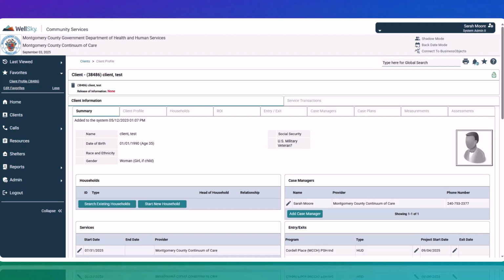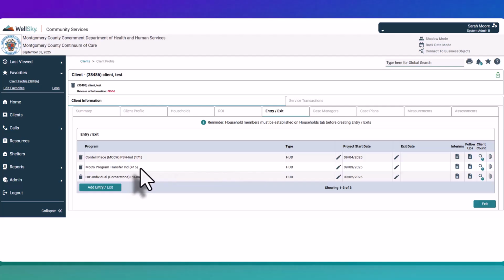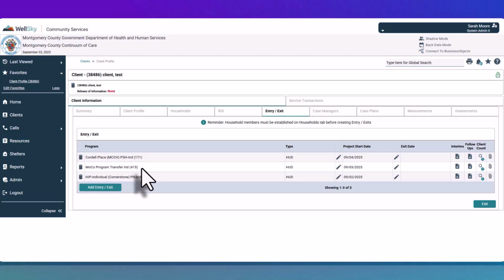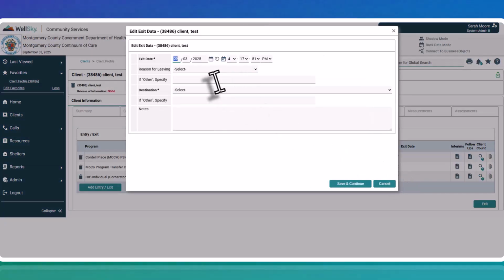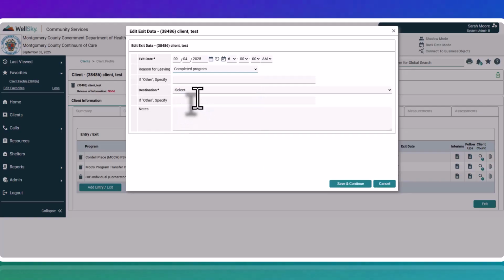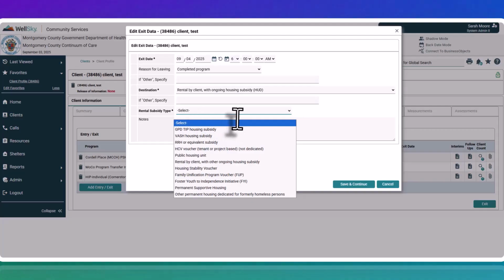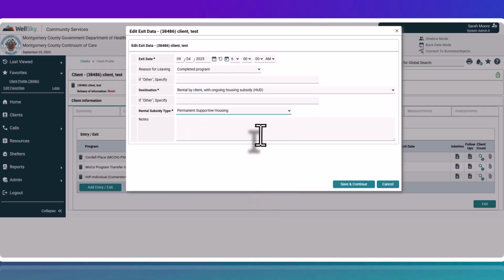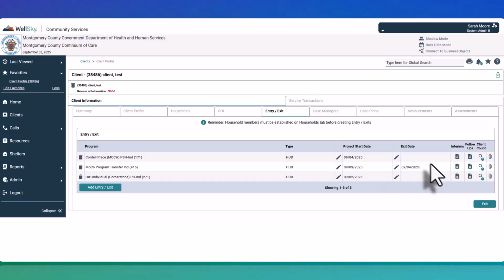Transfer Closure Process in HMIS-Updated 10-2025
Short video that demonstrates the steps to end in a Transfer in HMIS.  If you prefer written instructions, there are corresponding written instructions with screenshots that are located

Remember:  Transfers are only for housed clients.

Link to additional Transfer documents, i.e. policy, past presentations, etc.